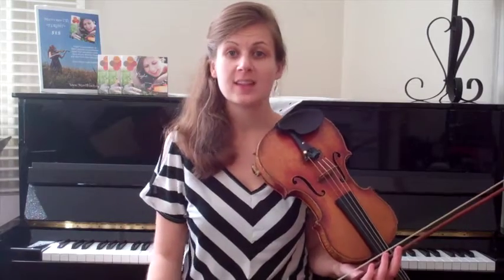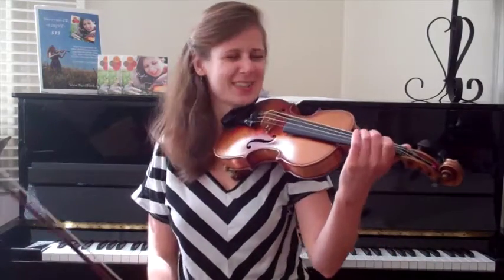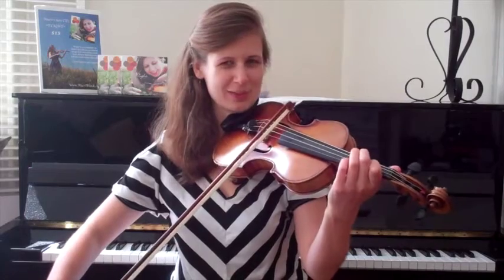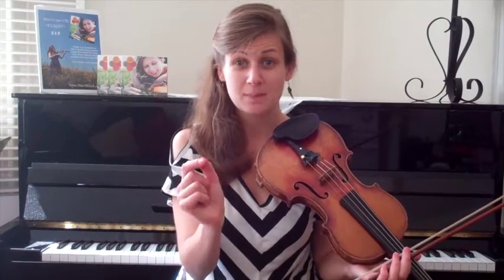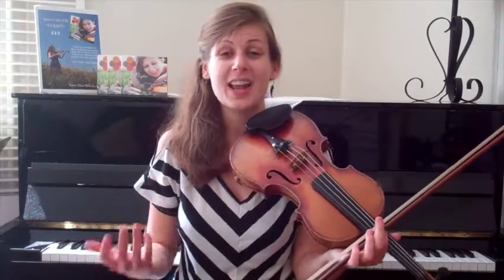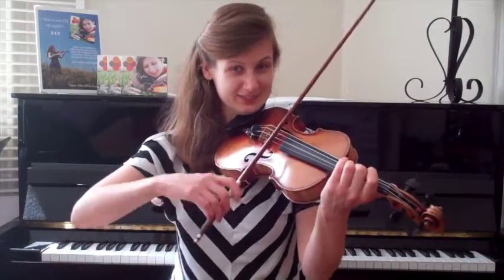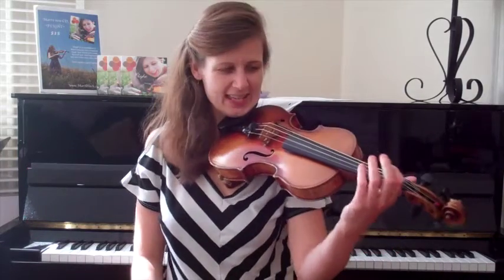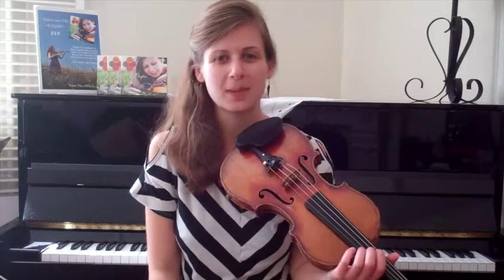Mari's Tune of the Month - August 2015: New England waltz, "Far Away" (Pete Jung)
Multistyle violinist and champion fiddler Mari Black shares her "Tune of the Month" for August: a beautiful haunting New England contra dance waltz, "Far Away" by Pete Jung.  Hear more of Mari's music